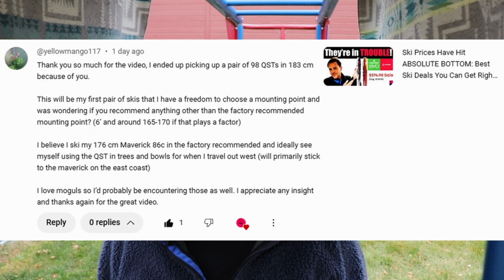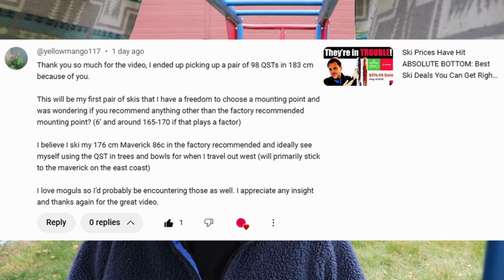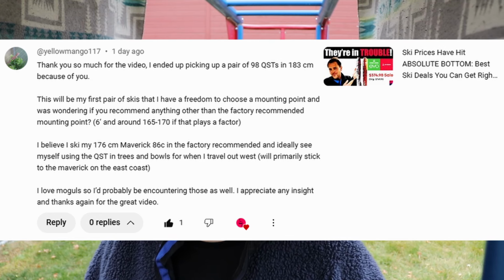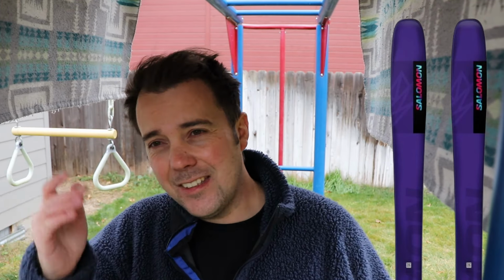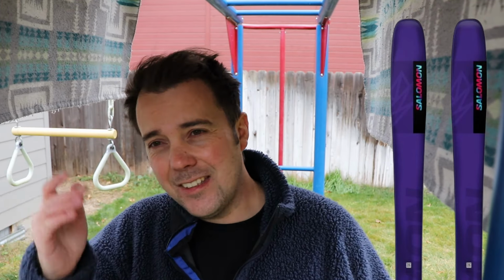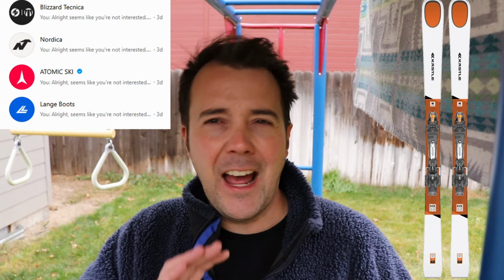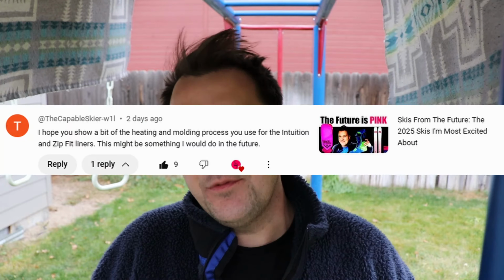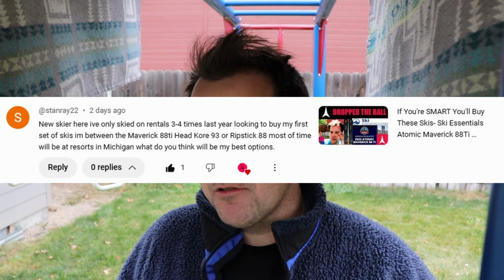Why I Stopped Reacting To Ski Reviews: Questions and Comments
Elliott answers questions and talks about his step back from reaction content.

This weeks deals:
Blizzard Black Pearl 82 at $324 evo:

Boots:
Salomon S Pro 120 Ski Boot:

Soft Goods:
Patagonia Insulated Powder Town at Evo:

0:00 When Do Reviews Start?
2:24 Ski Brands Asleep at the Wheel
4:30 Why I stopped doing Reactions
9:15 Why Ski Prices Went Up
10:25 Salomon Stance 90 Review
11:33 Zipfit Heat Molding
12:45 Beginner Skis For the Midwest: Elan Ripstick 88
14:48 Am I Biased?